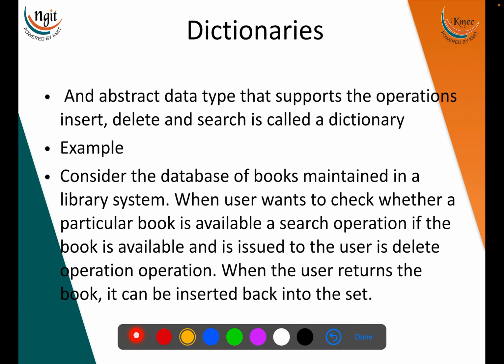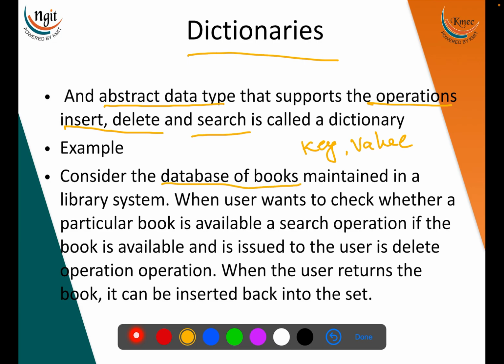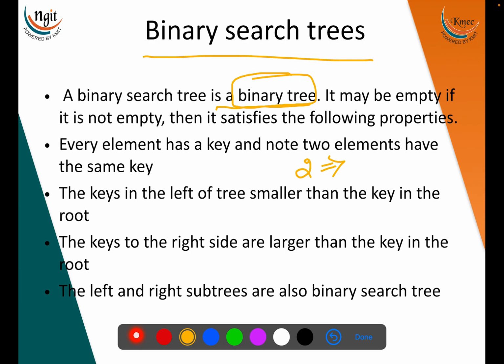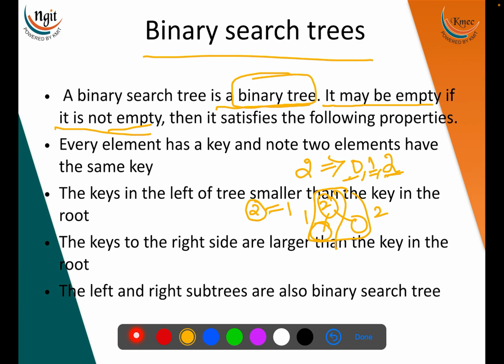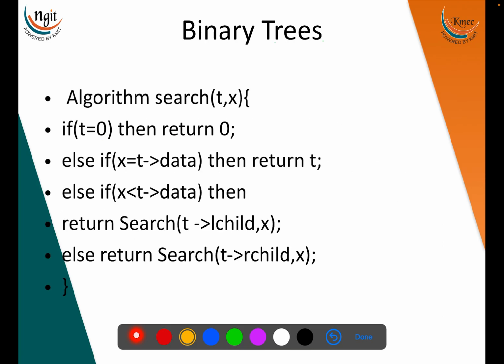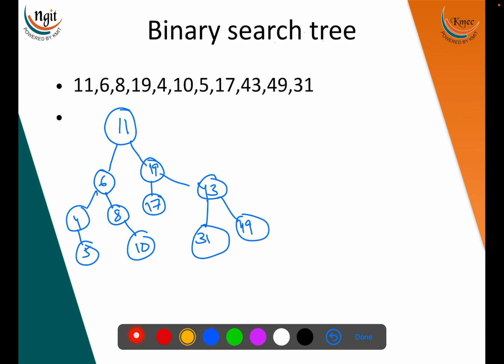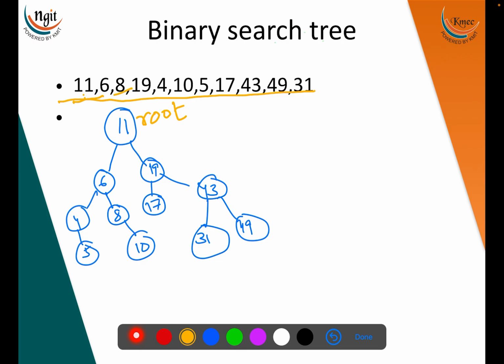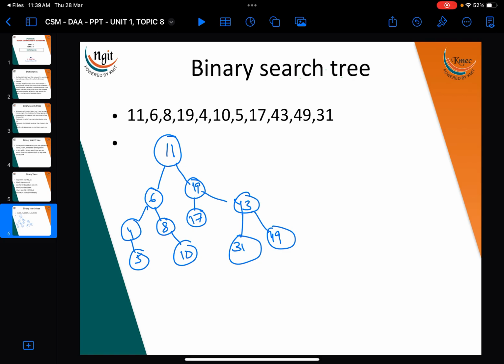1.8 Dictionaries # DAA